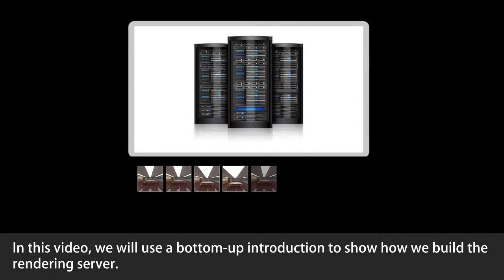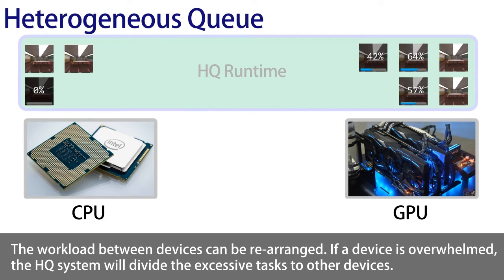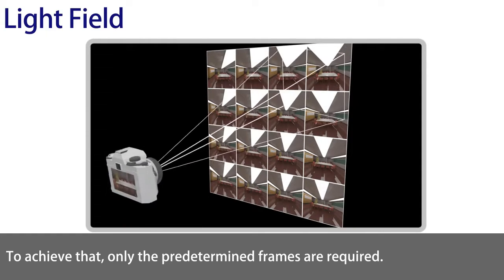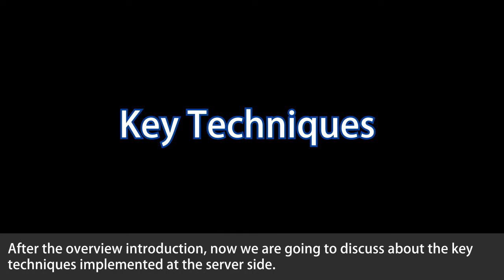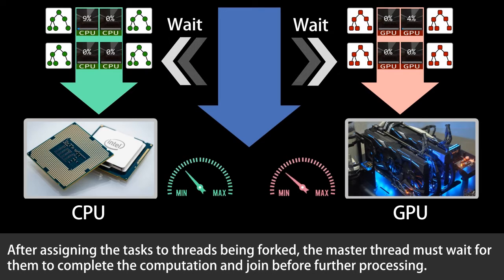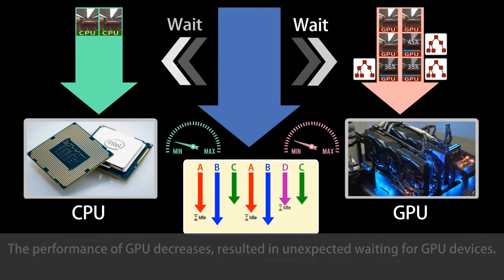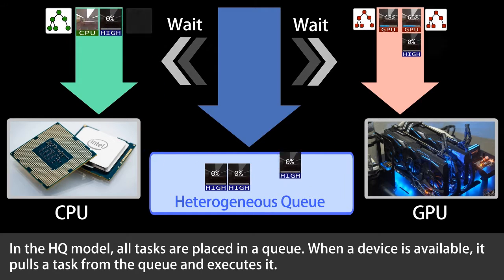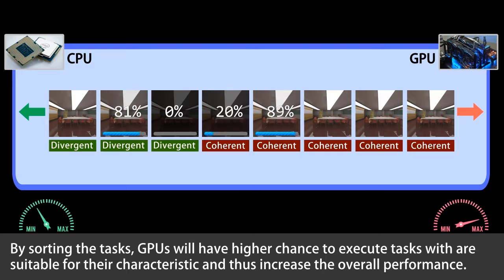SP Server 介紹 Ver 1.0